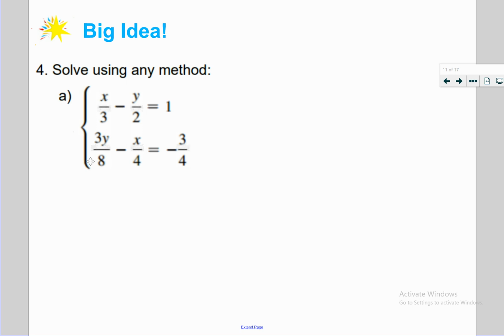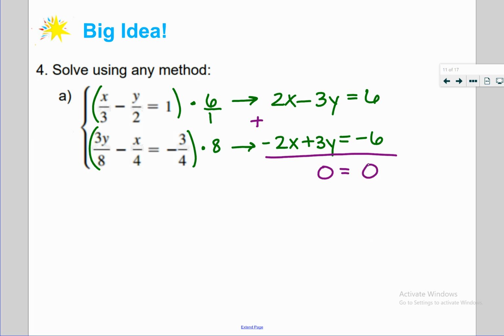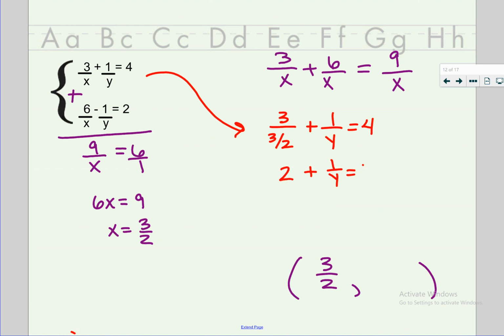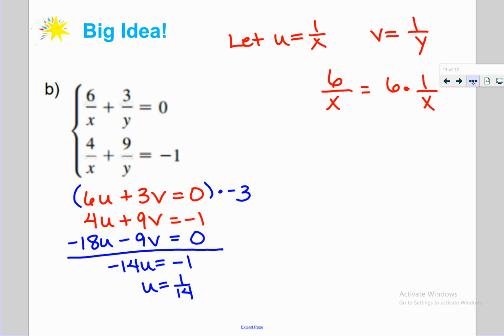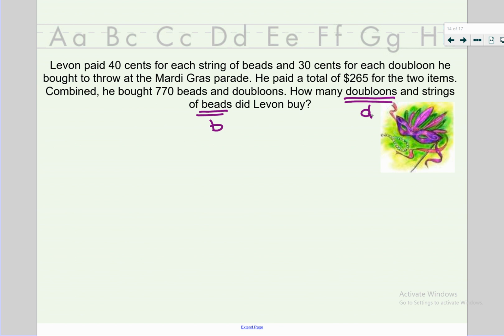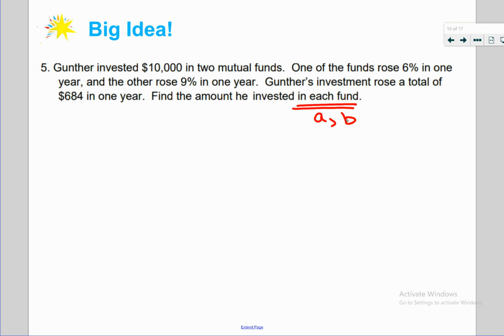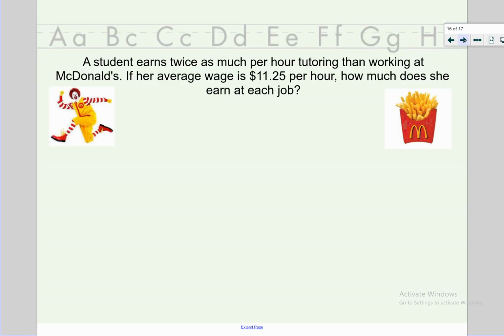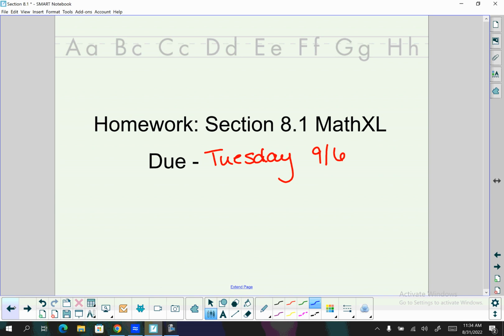August31 1140 Section 8 1 Day 2